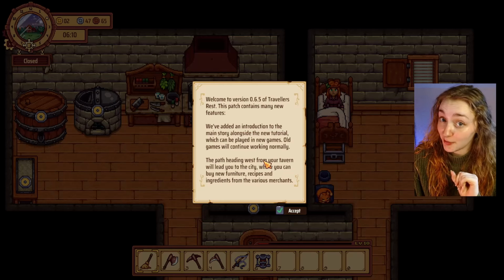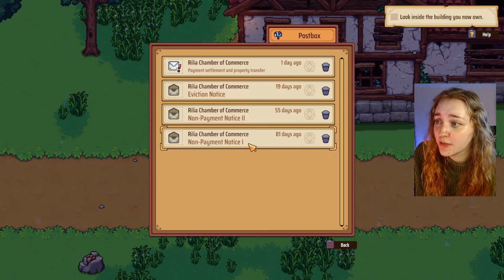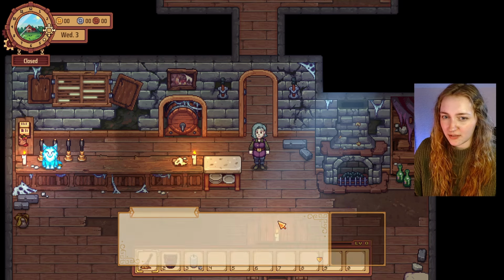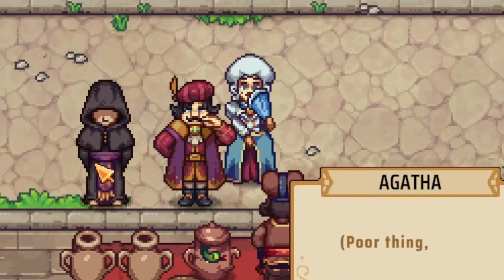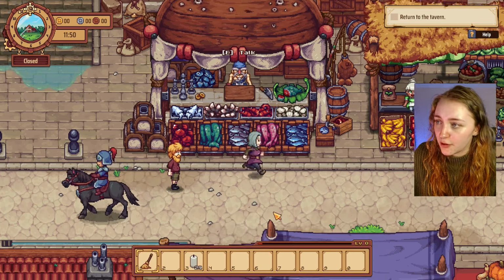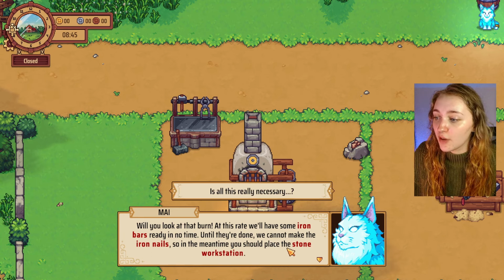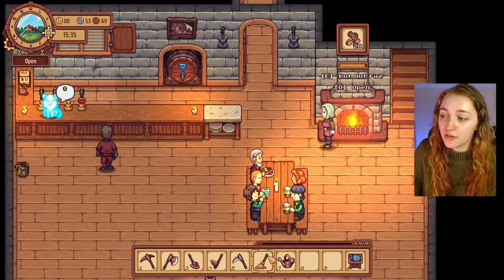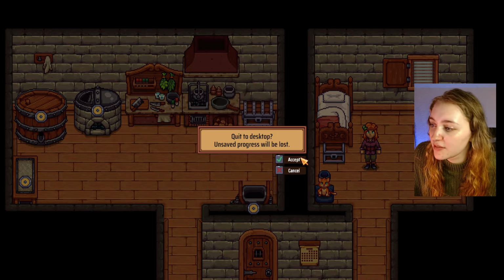A new tutorial? Lets check it out! (the complete beginning tutorial) | Travellers Rest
This was a long video, it took a lot to edit but I hope you enjoy the full beginning tutorial from someone who can compare it to the previous version. I am very excited for the changes.